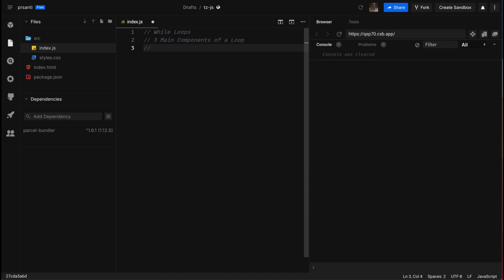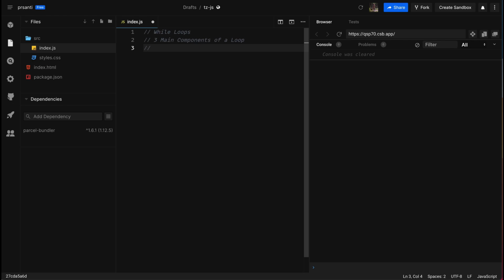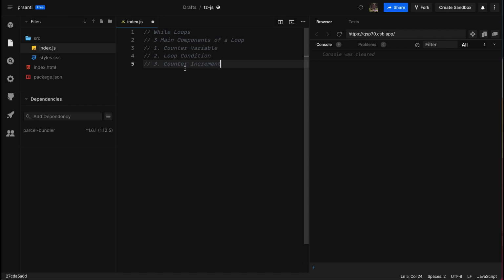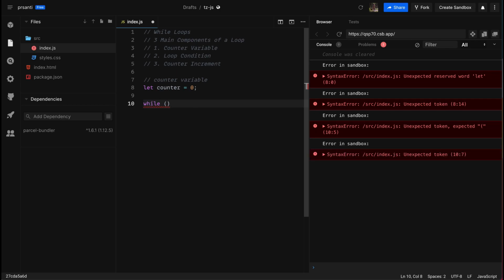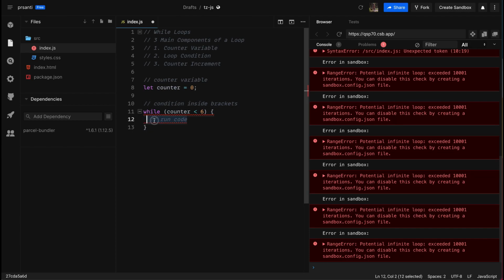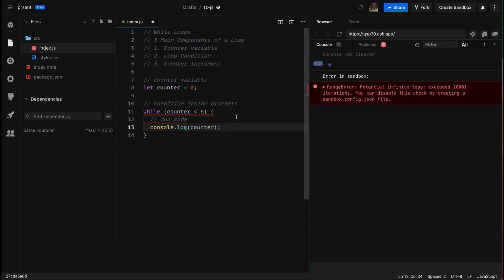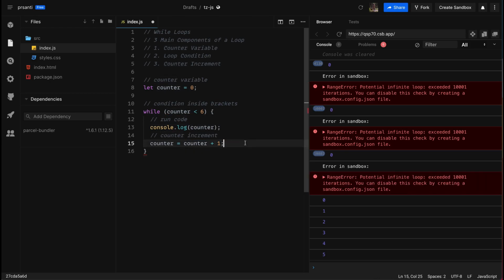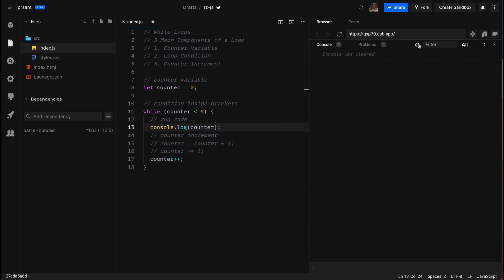JavaScript - Lesson Ten: While Loops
The JavaScript while statement creates a loop that executes a block of code as long as the test condition evaluates to true. This often means, we can run some  code over and over again until a certain task we want is done

This is really handy for us as programmers as we don't need to tirelessly write out the same code over and over again, instead use a loop!